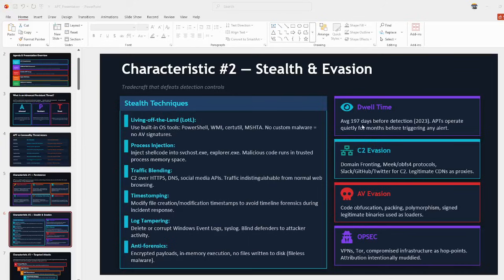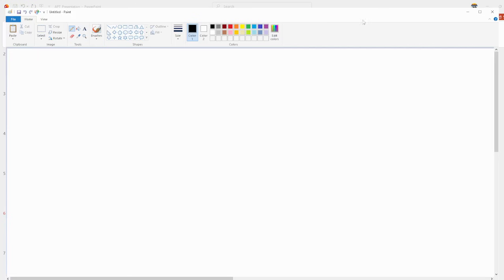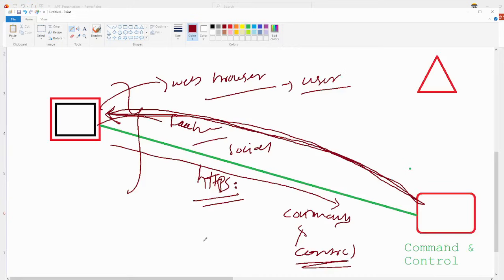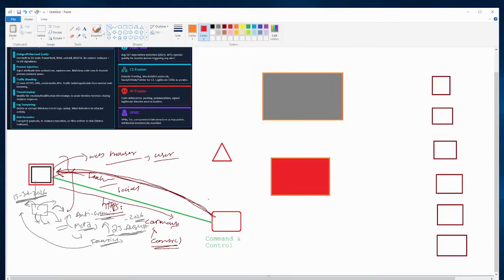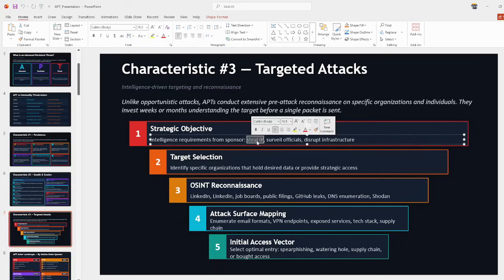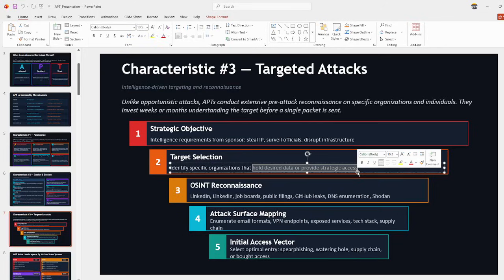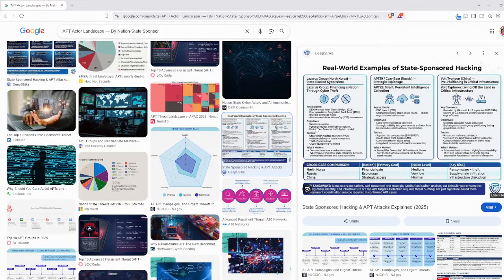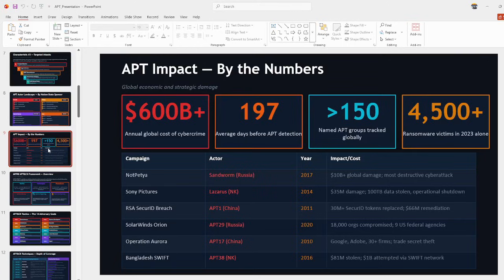APT Characteristics Number 2 and 3 - 2026-08-25 11 55 04